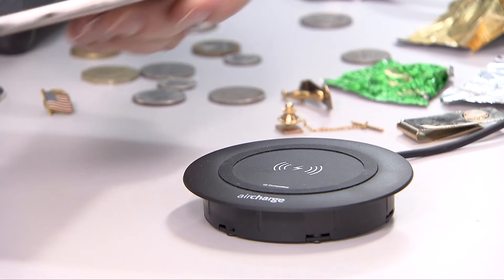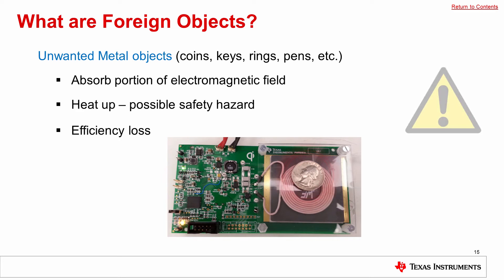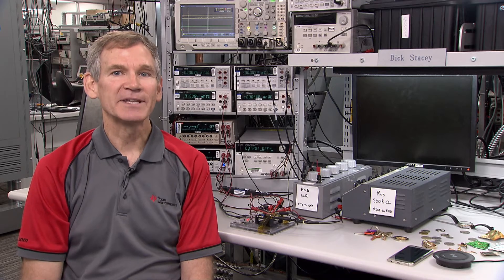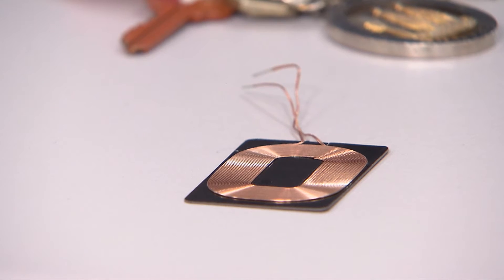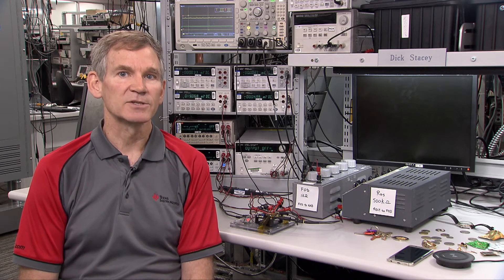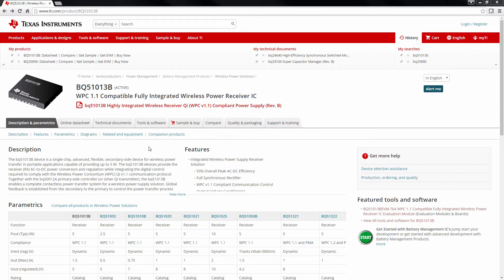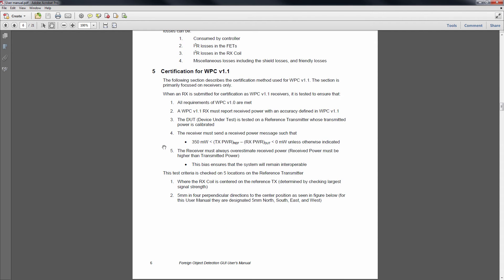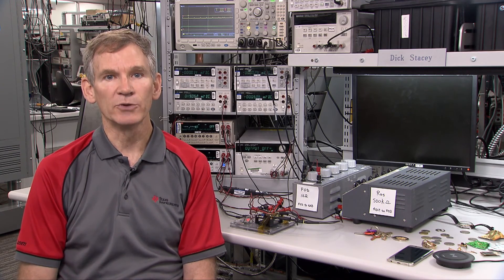Wireless Power 101: FOD Introduction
In this session of Wireless Power 101 we discuss the tools used for Foreign
Object Detection, or FOD.  Both the receiver and transmitter have to address
this issue, but this will focus on the receiver FOD. Part of a series of
Wireless Power 101 videos that will walk you through concepts and resources
from TI.com.